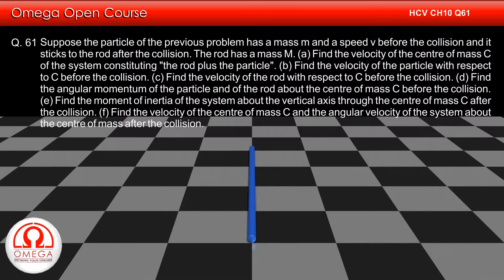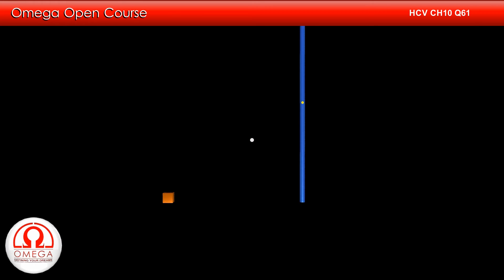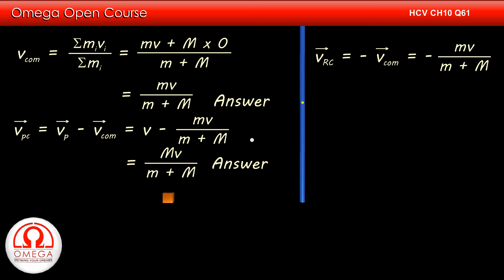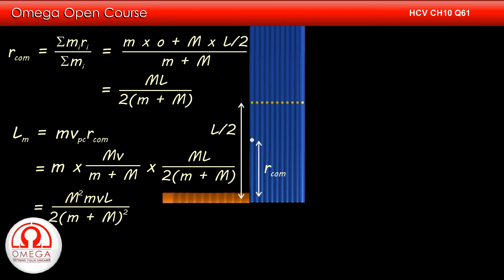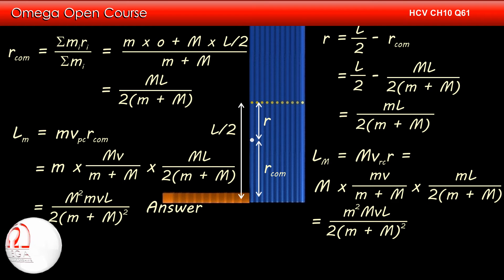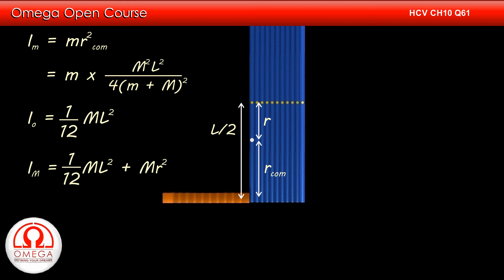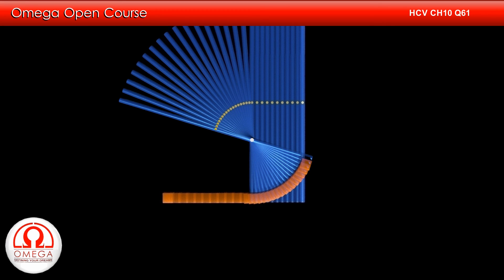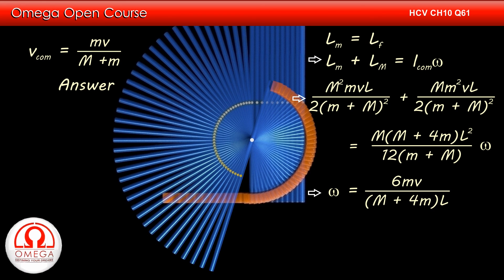H. C. Verma Solutions - Chapter 10, Question 61